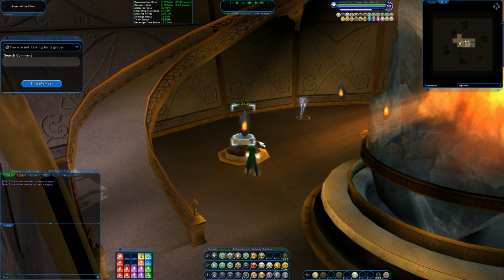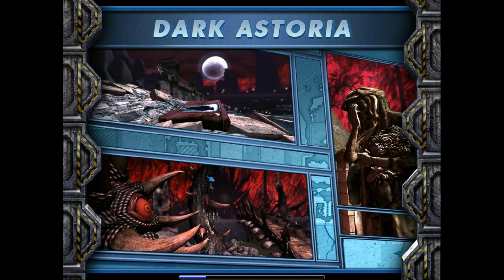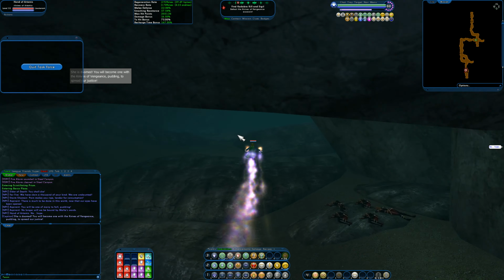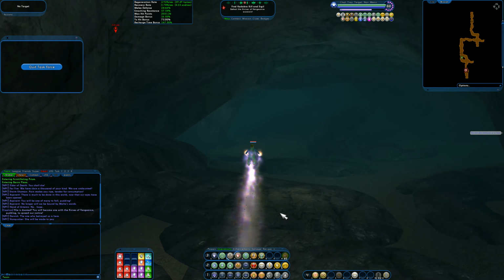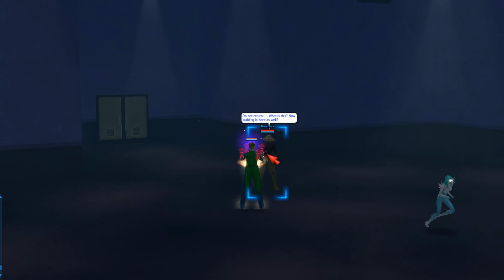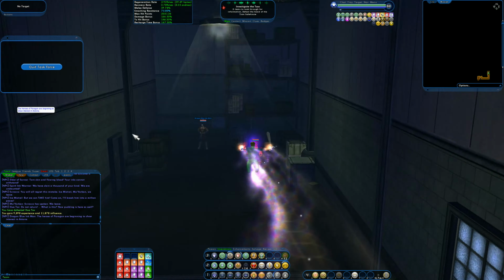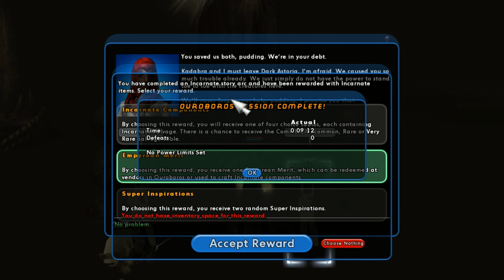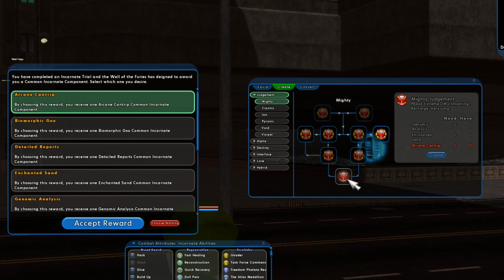City of Heroes - Easy Incarnate Components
A walkthrough of a speedy method to earn empyrean merits and other incarnate salvage.